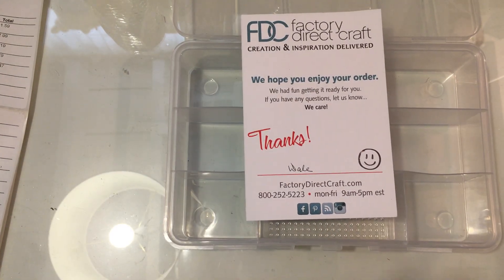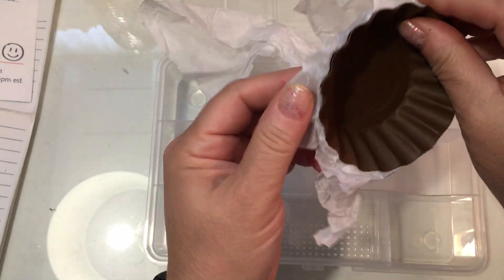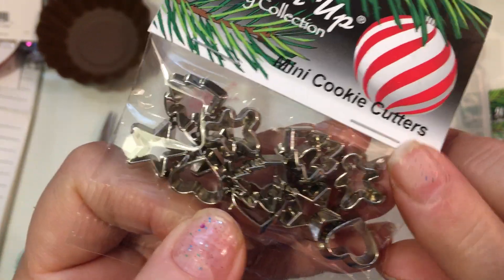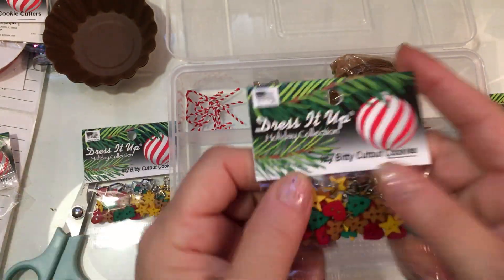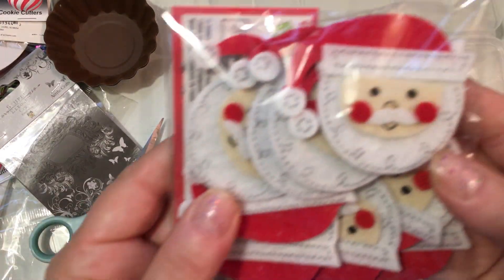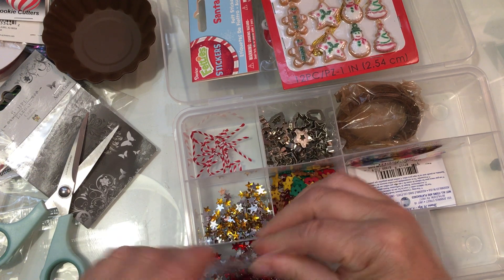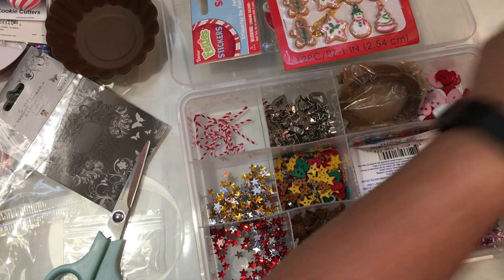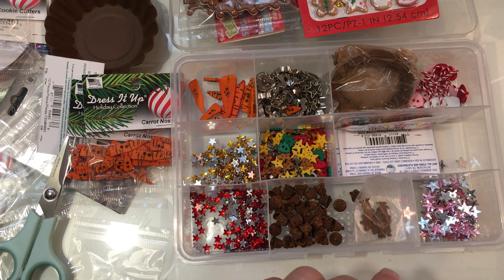Curating some Christmas supplies to decorate my tiny gingers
Today's video is a craft supply haul of mini embellishments and other supplies I use in my Christmas tag and ornament making.  I was specifically looking to purchase items for adding tiny buttons and embellishments on my smallest gingerbread boy and girl tags.  NOTE:  Factory Direct Craft does run discount sales so you may want to sign up to be notified of their next sale via their website. As the holidays approach you will see discount sales on their email notifications.